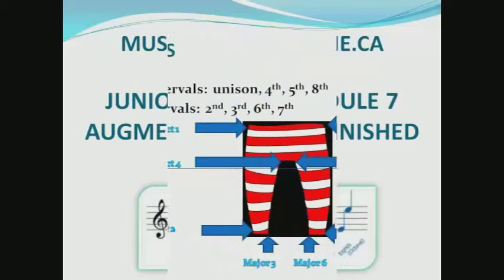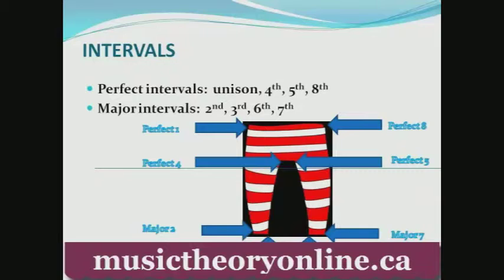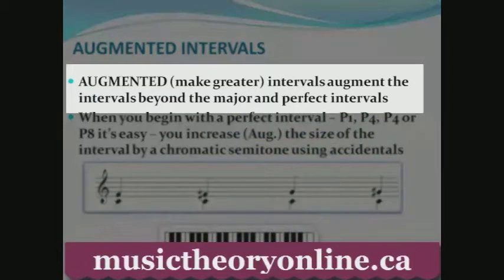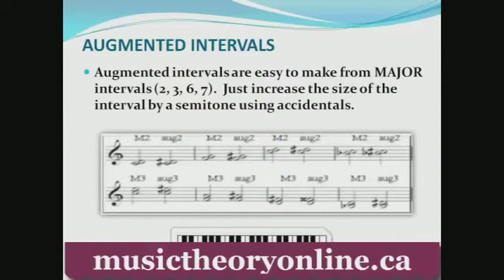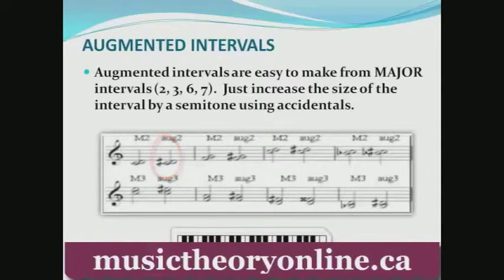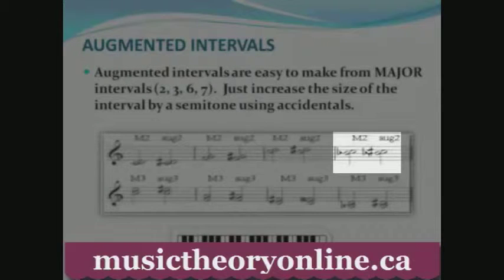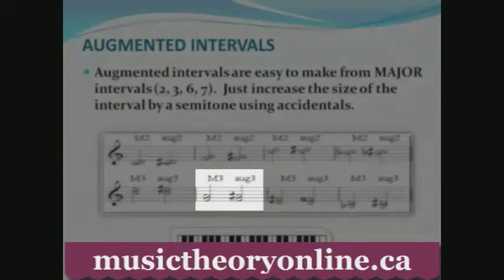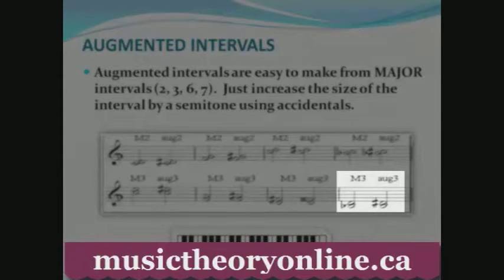Music Theory Online - 1-613-816-1812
In this video find out all about augmented intervals. This video begins with a diagram of Mr. Fancy Pants, which reviews which intervals are major, and which intervals are perfect.  Remember, we can only have perfect intervals on the unison, fourth, fifth, an octave.  Intervals on the second, third, sixth and seventh are major if they are within the key.  Mr. Fancy Pants reminds us of this.
Just to review, intervals have two functions, size and quality. The size of the interval is always counted from the bottom note to the top note, and the quality is determined by the bottom note.  Remember, the bottom note of the interval is considered the tonic, or the key note. If the top note of the interval is found in the key of the bottom note, then the interval is major or perfect.  Any alteration to the top note will result in a minor, diminished, or augmented interval. In this video we are exploring augmented intervals.
An augmented interval is one semitone or half step larger than a perfect interval.  An augmented interval is written by raising the top note of the interval by a chromatic semitone.   From C to F is a perfect fourth. When you raise the F to F sharp you are changing this interval from a perfect fourth to an augmented fourth. The top note has been raised by a chromatic semitone or half step. C to G is a perfect fifth. When you raise C to G sharp, the interval becomes an augmented fifth.  In both of these intervals the distance from the bottom note to the top note is greater, or the interval has been augmented.
When you increase the size of a major interval by a semitone it becomes augmented.  C to D is a major second. C to D sharp is an augmented second.  C to E sharp is a major third, and C to E sharp is an augmented third.  C to A is a major sixth, and C to a sharp is an augmented sixth.  C to B is a major seventh and C to B sharp is an augmented seventh.
When you watch this video you will see examples of all of the described intervals. In addition, you will learn the correct notation - for example where to place the sharps or flats etc.
Just to review - when writing or solving intervals the first step is to identify or write size. Once you have determined the size of the interval then you will see if that top note is part of the key of the bottom note. If it is in the Key of the bottom note, then it will be either a perfect or major.  If the top note is raised by a chromatic semitone then the major or perfect interval  is augmented, and that’s what this video is all about!

Music theory online
music theory training
music theory teaching
music theory videos